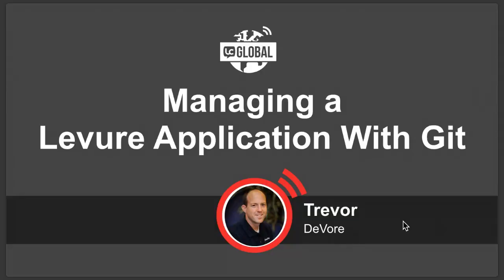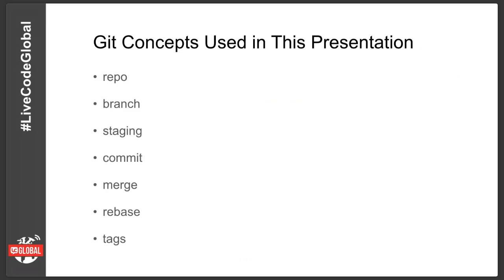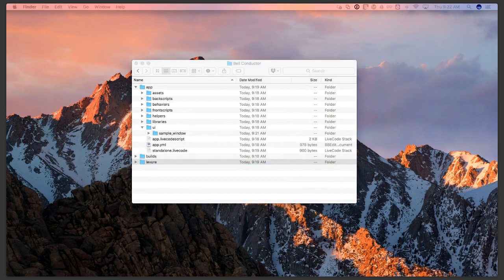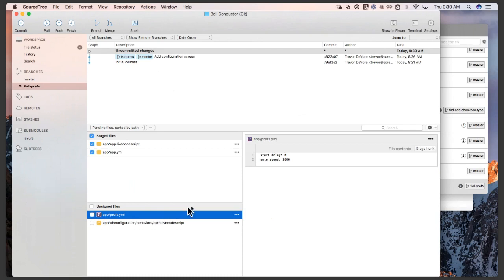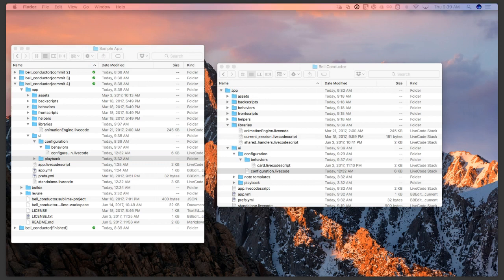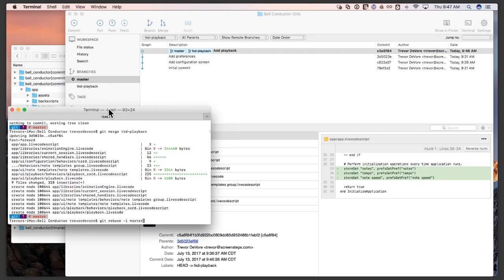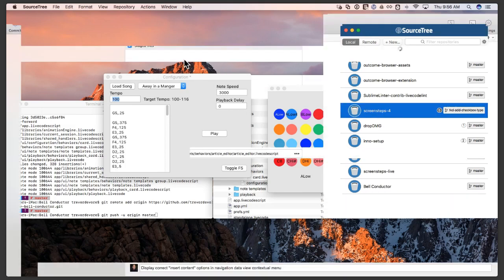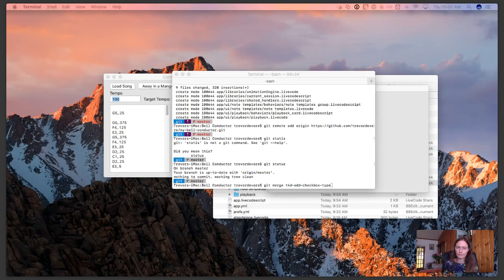Powering Your LiveCode Development with Git and Levure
Trevor Devore talks about using his app development framework in conjunction with Git for easy version control in your app development work. This session is republished from LiveCode Global 2017, learn more about LiveCode Global